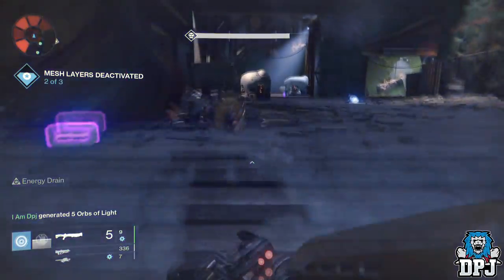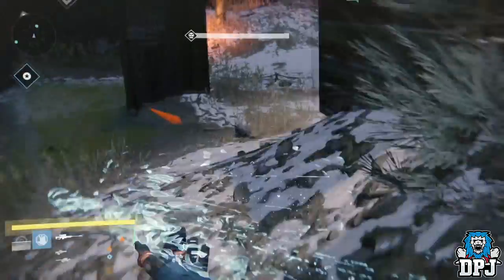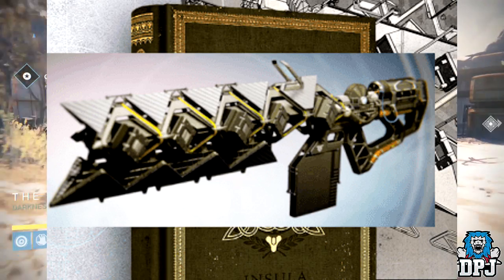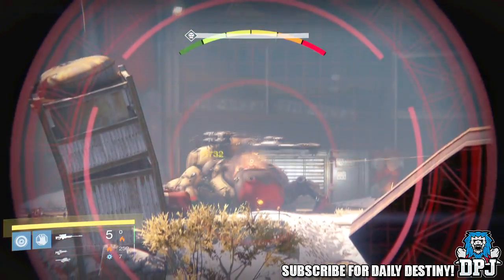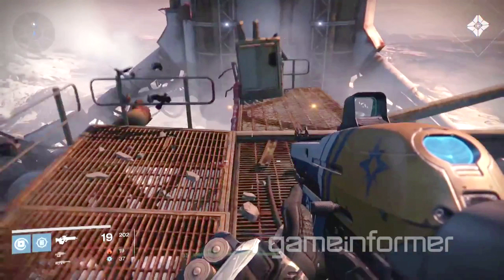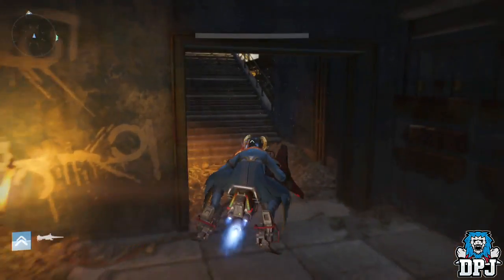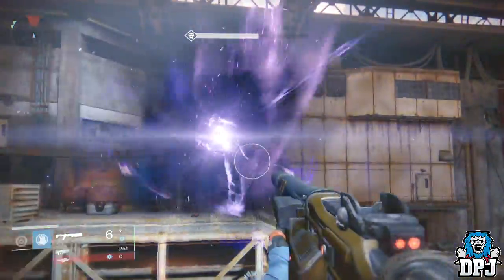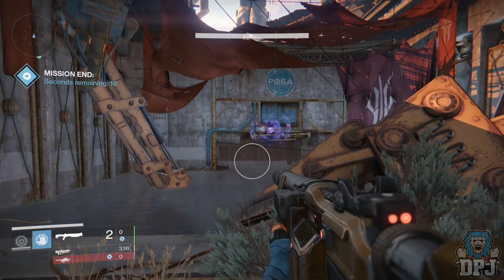Destiny: How To Get NEW Taken King Exotics - No Time To Explain / Sleeper Simulant & More